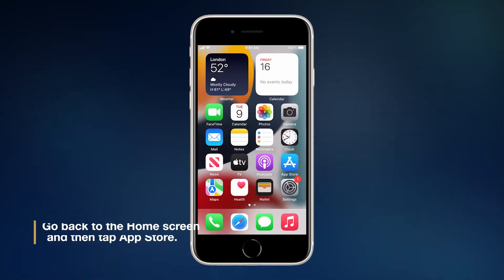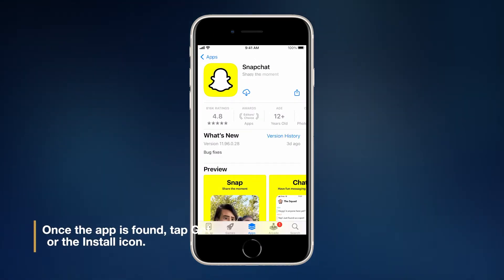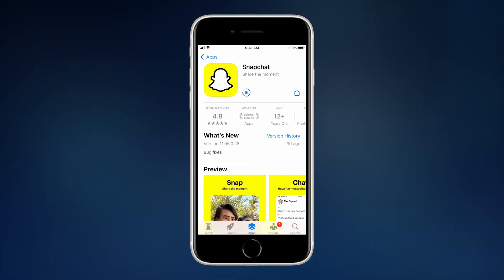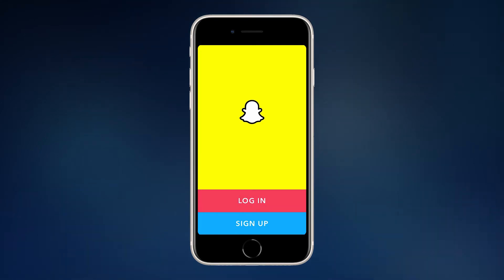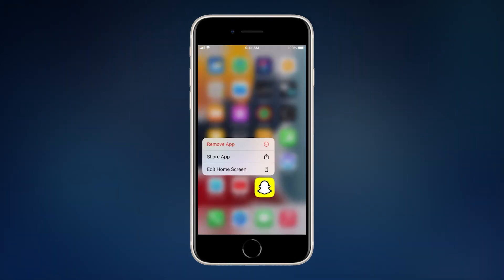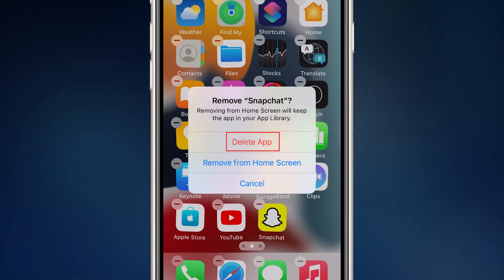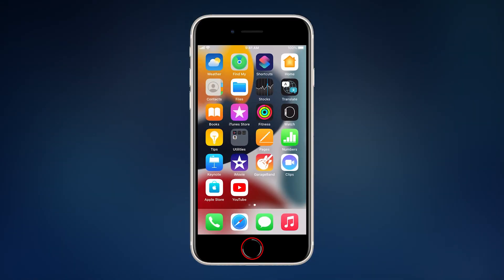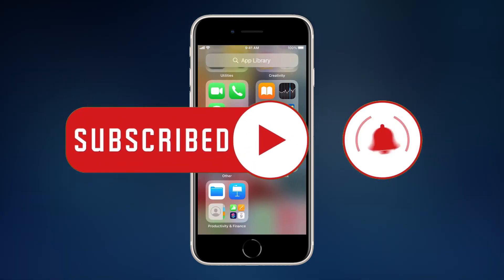How To Install / Uninstall Apps On iPhone SE 3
In this video, we will show you how to install apps on iPhone S-E 3 and how to uninstall the ones you don’t need anymore.

Installing and uninstalling  applications on your iPhone S-E 3 isn’t hard to do. But in order to do that, you must have an Apple ID properly set up on your iPhone, because you cannot download anything from the App Store without it.

To begin, tap the App Store from the Home screen.

Search for the app you want to install. In this tutorial, let's use Snapchat.